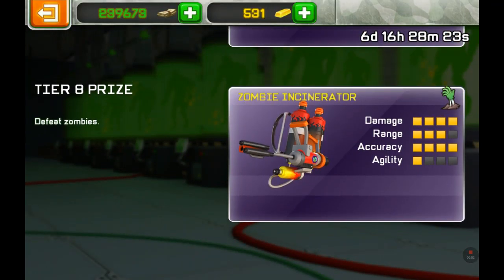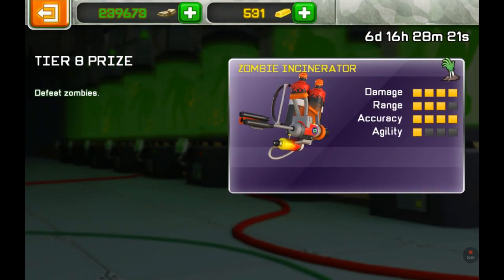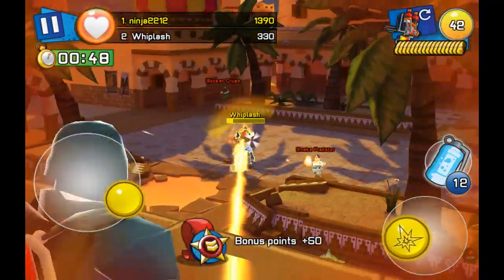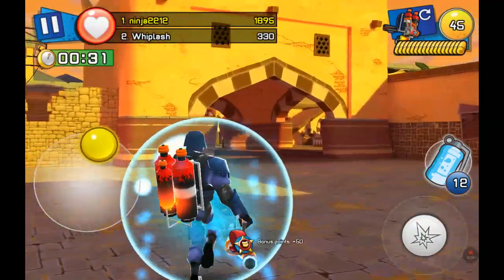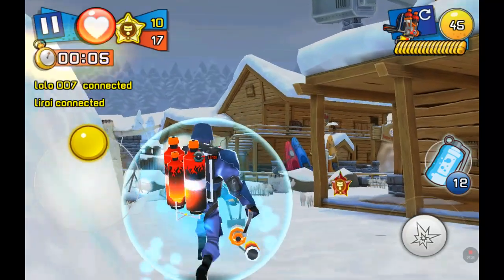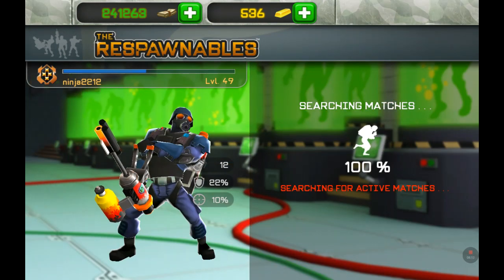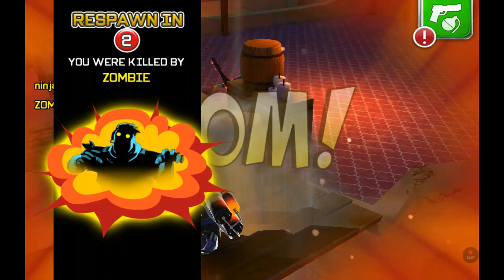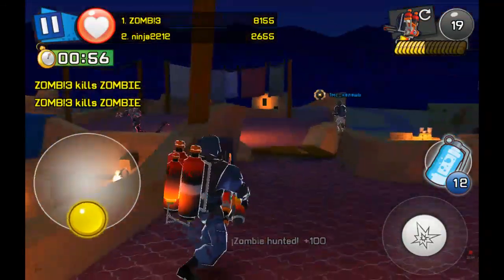THE ZOMBIE INCINERATOR best fire weapon?? Review (respawnables)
Review of the zombie incinerator